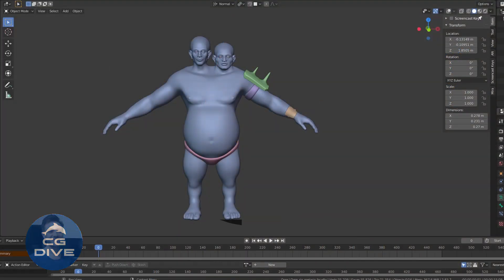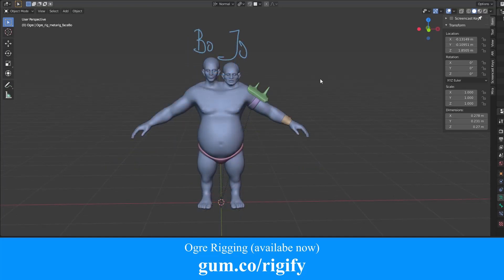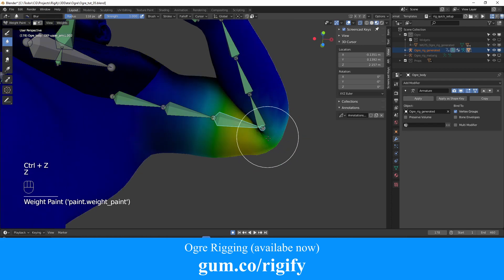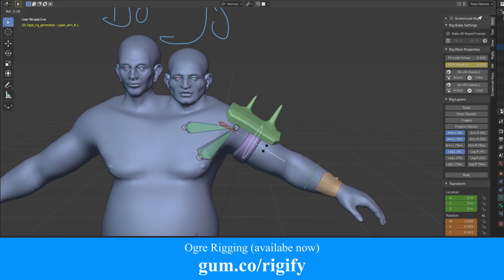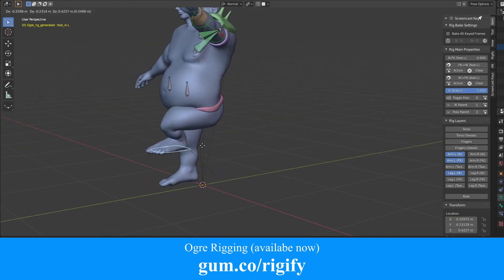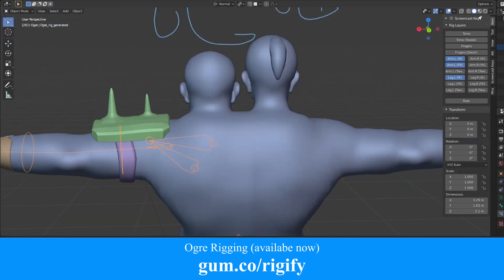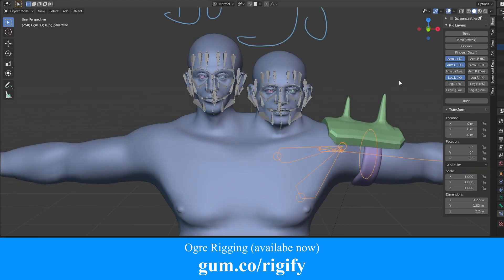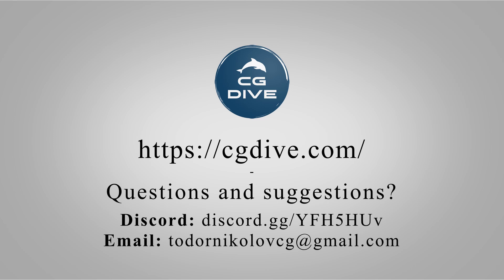Rigify Course: Two-Headed Ogre Rigging, PREVIEW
I am happy to announce that the new Rigging Session is being added to my Rigify Course. All the details about the course are available here:

her32756743edjhfkjhdfslkj